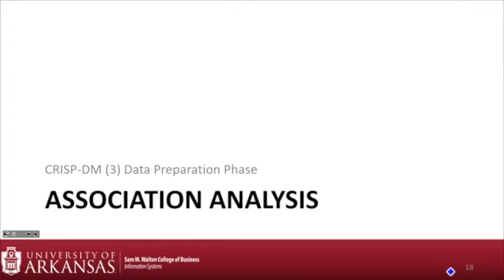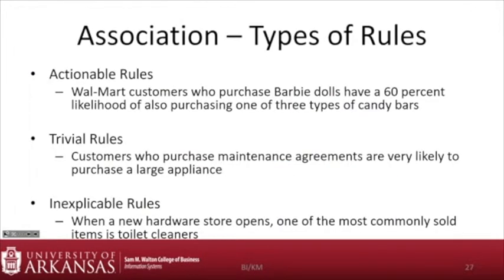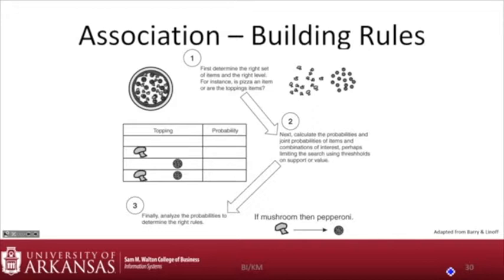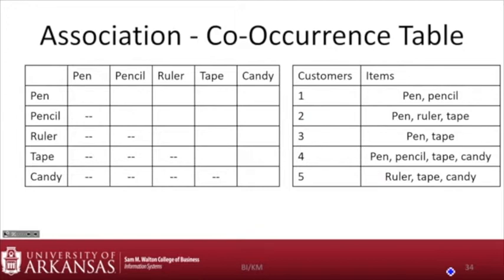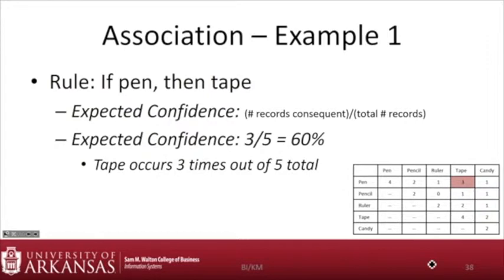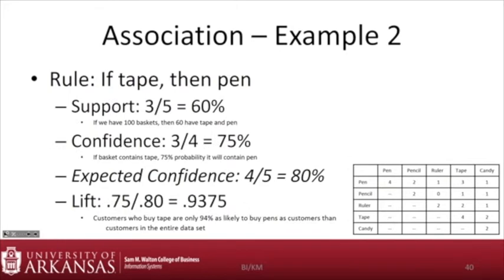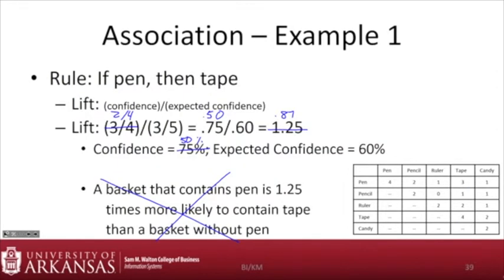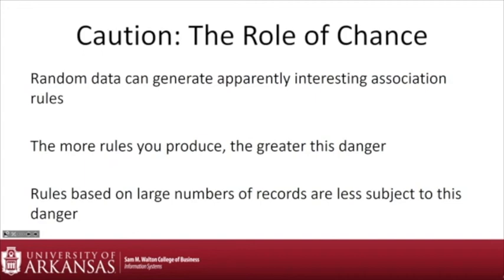Lesson 8 Association Lecture 03.06.19 – ISYS 5843